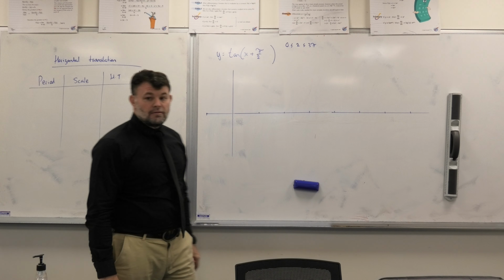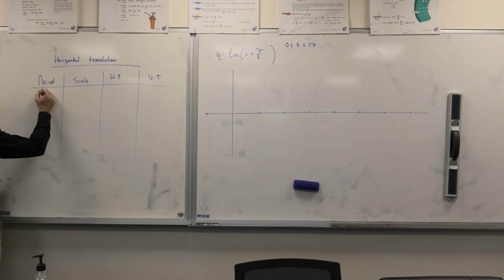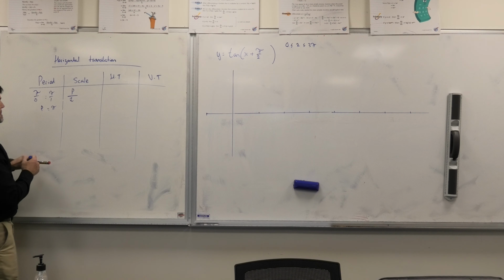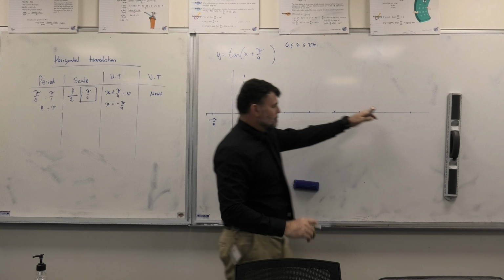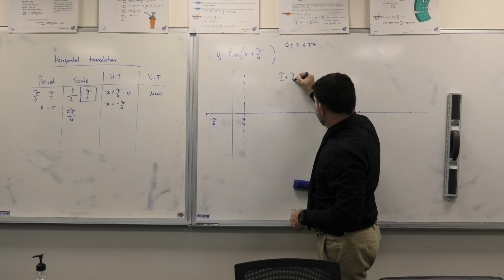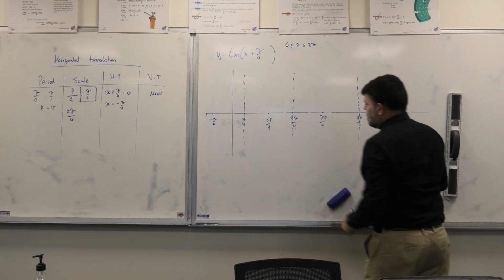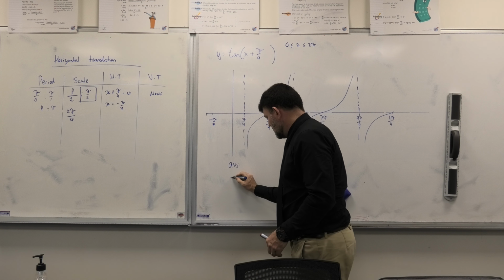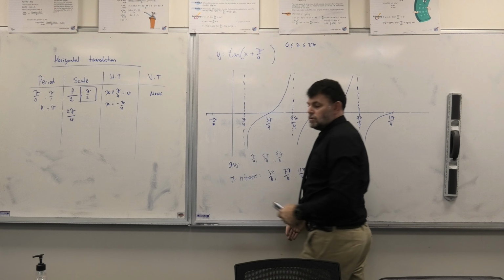Tangent function horizontal change